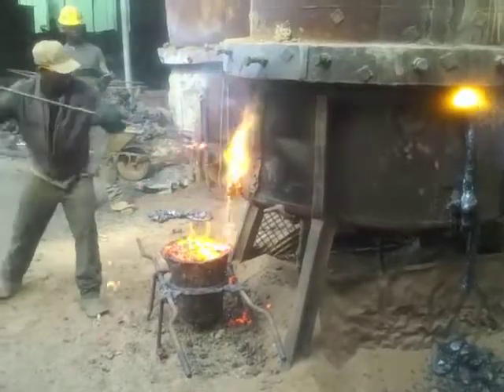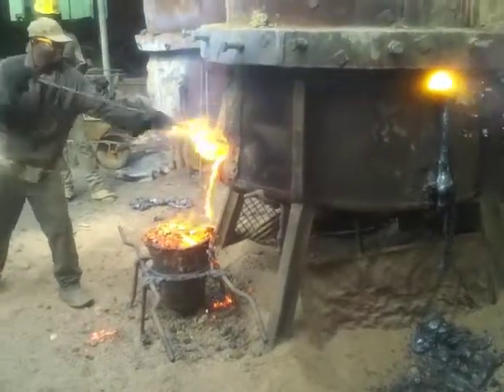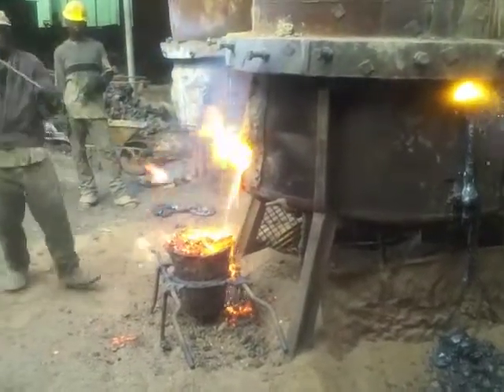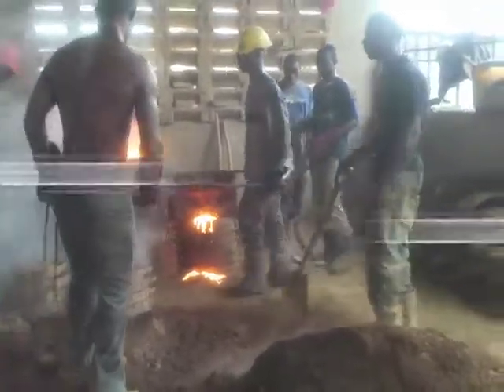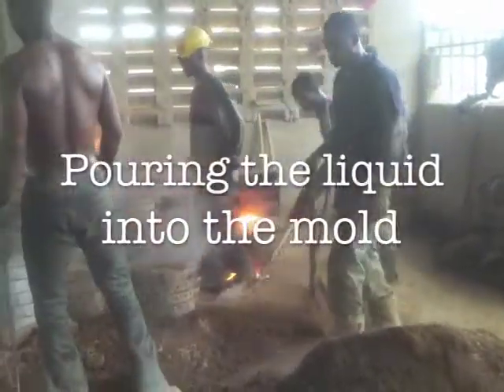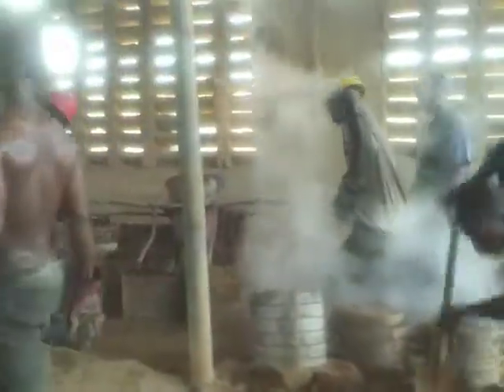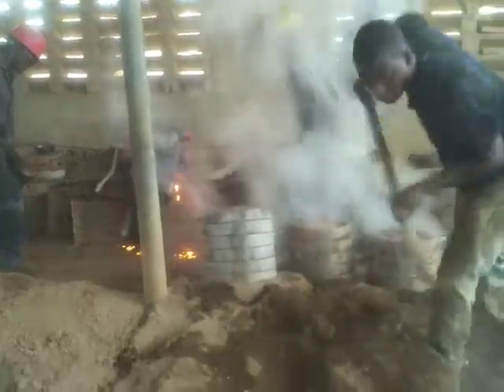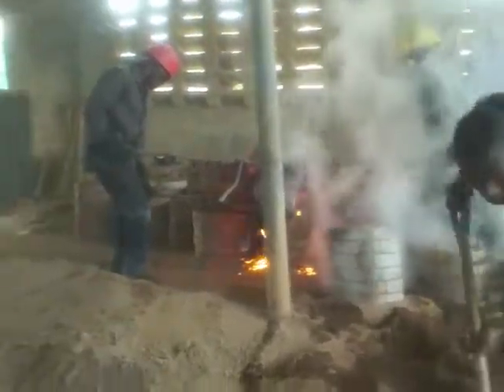Blast Furnace.m4v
North of the Kumasi marketplace is Suame Magazine, a neighbourhood car market. Originating in 1920s when blacksmiths started to shift their attention from carriages to cars, the Suame Magazine, now employes an estimated 200,000 artisans in 12,000 enterprises, mainly related to auto repair.

There is trade in various auto parts, there car repair shops and other car-related services and products. The district can be seen like an open air car factory. It might look chaotic to western eyes but it is remarkably efficient and never the less produces cars.